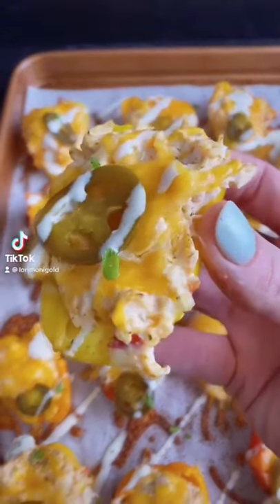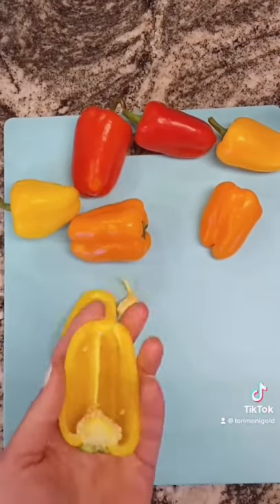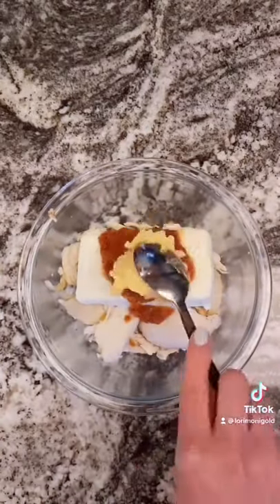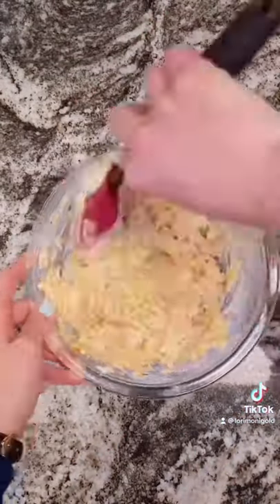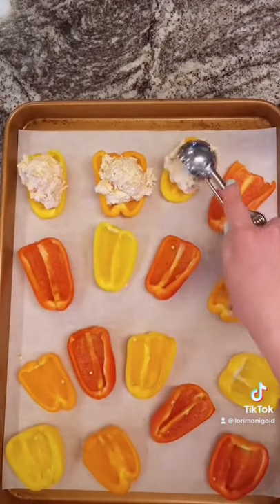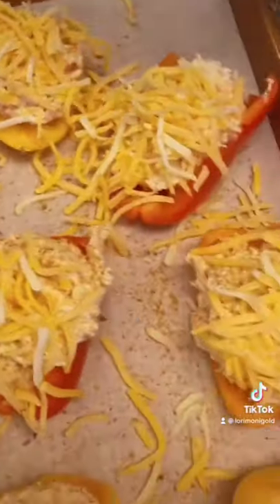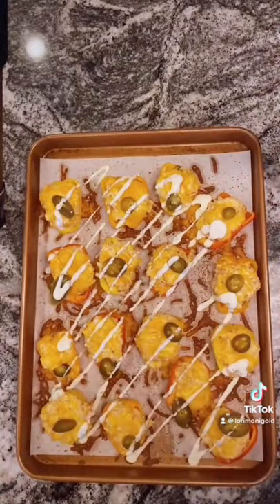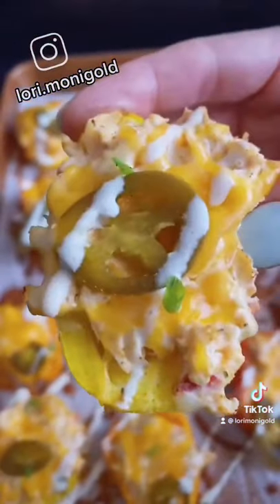Easy lowcarb | Bell pepper boats